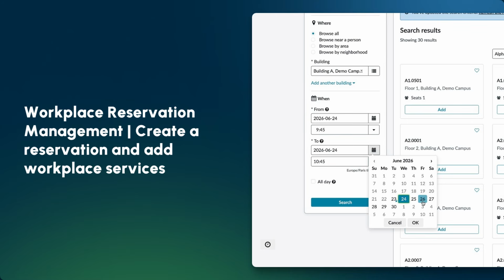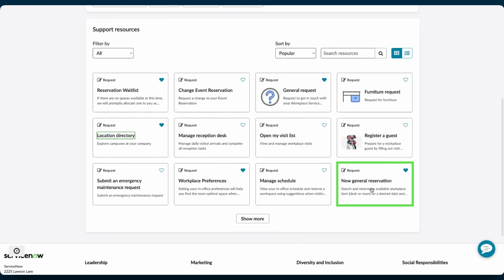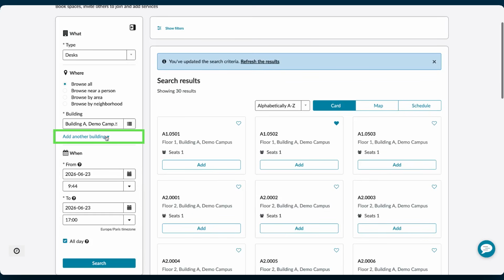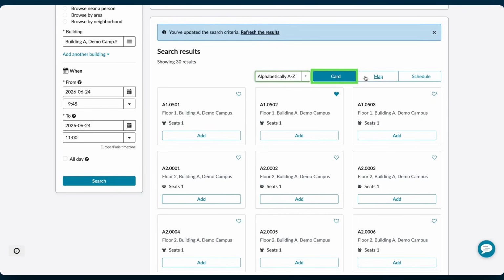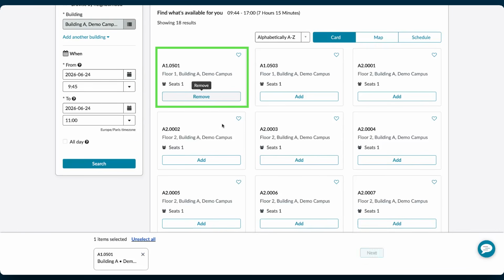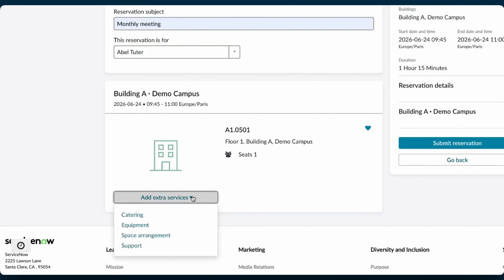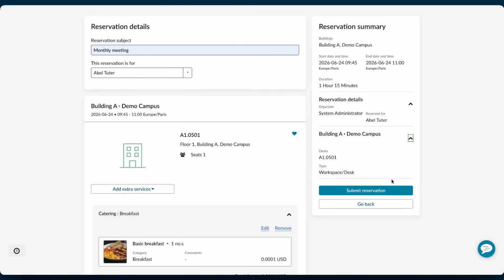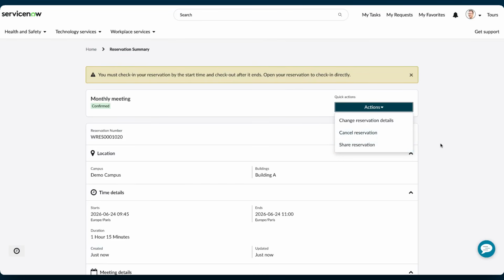Workplace Reservation Management | Create workplace reservation and add services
Create reservations across multiple buildings, campuses, neighborhoods, or sites. Create a reservation spanning across multiple days. Add attendees or visitors to a reservation. Synchronize reservation details and resolve conflicts when scheduling recurring reservation events. Add workplace services (room configurations, catering, and so on) to your reservation.

Install and configure the following:
Workplace Core
Workplace Central
Workplace Space Management
Workplace Case Management
Workplace Indoor Mapping
Workplace Visitor Management
Workplace Maintenance Management

Role required: sn_wsd_core.workplace_user